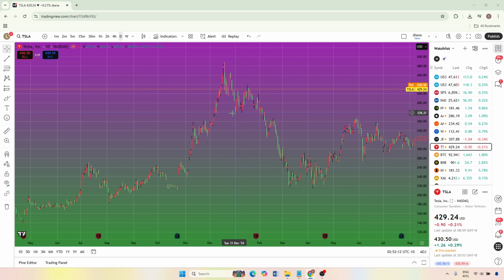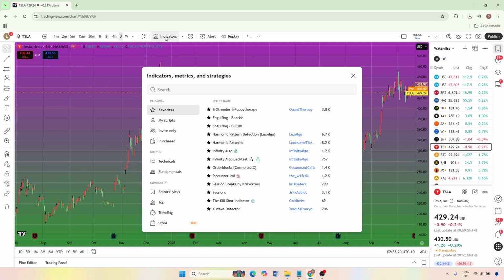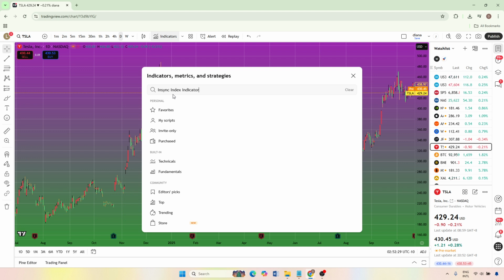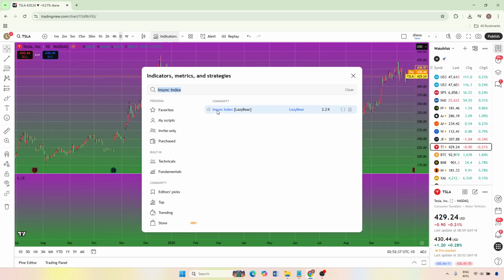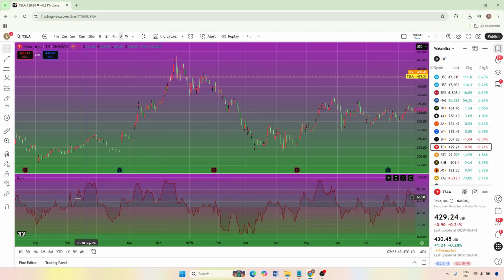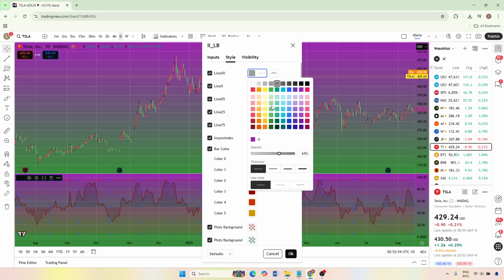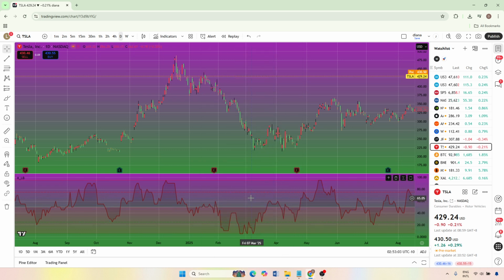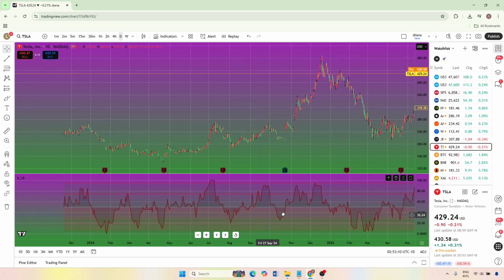How To Add Insync Index Indicator In Tradingview Pro (Quick And Easy Guide)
Learn How To Add Insync Index Indicator in TradingView Pro with this quick and easy step-by-step guide. This tutorial shows you how to find, add, and use the Insync Index Indicator to analyze market trends and momentum effectively. Perfect for traders who want to improve timing and spot key market movements with confidence.

Follow along as I guide you through the full setup inside TradingView Pro so you can start leveraging the Insync Index Indicator to enhance your trading strategy.